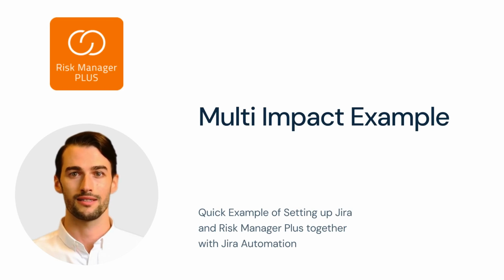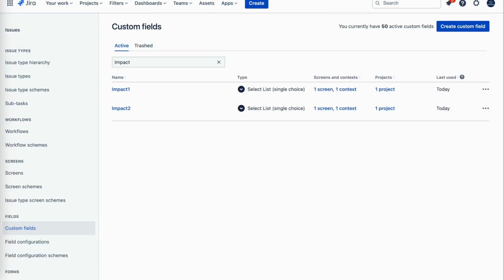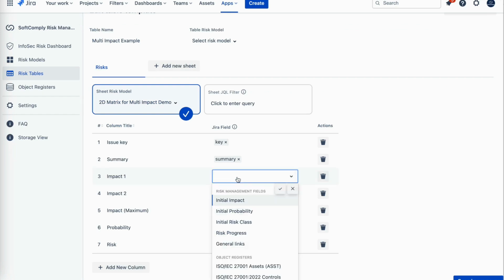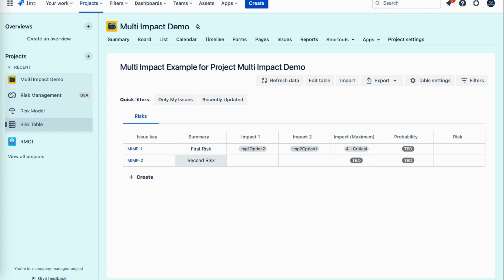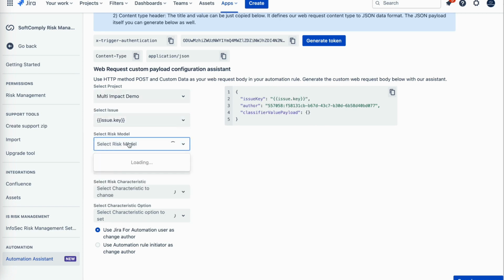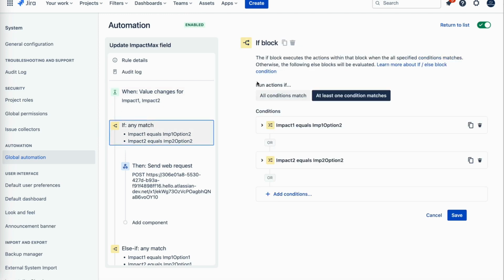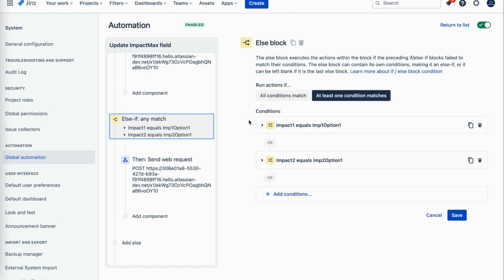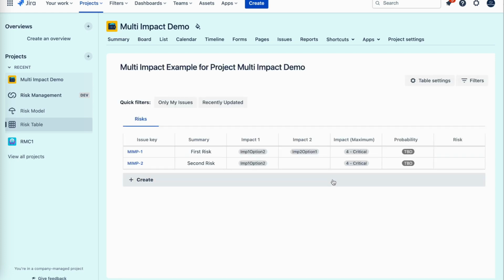Risk Management in Jira - How to Aggregate Risk Values in Jira Cloud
This is a video tutorial on aggregating several Risk Impact Values into one overall Impact score in Jira Cloud using the Automation Assistant of the SoftComply Risk Manager Plus together with Jira Automation